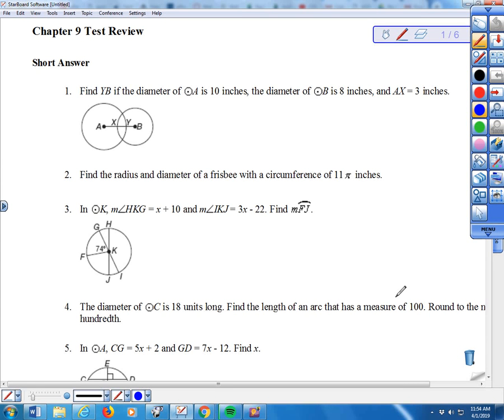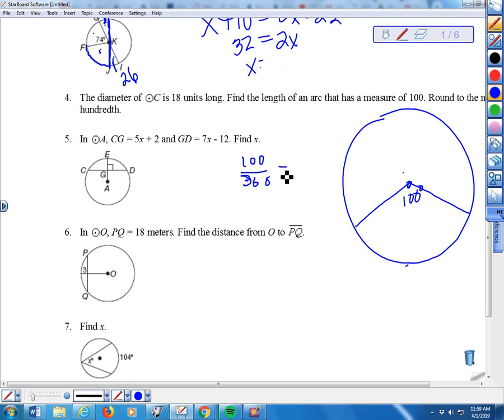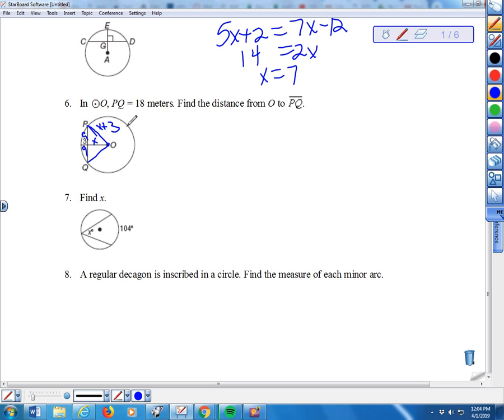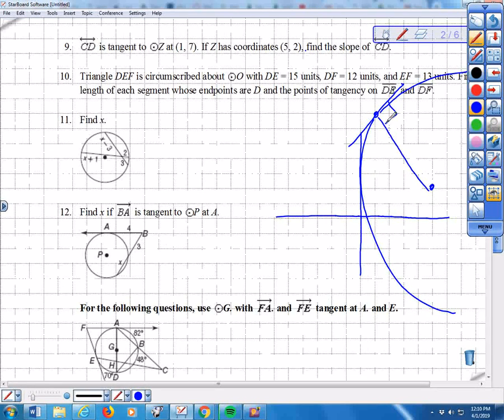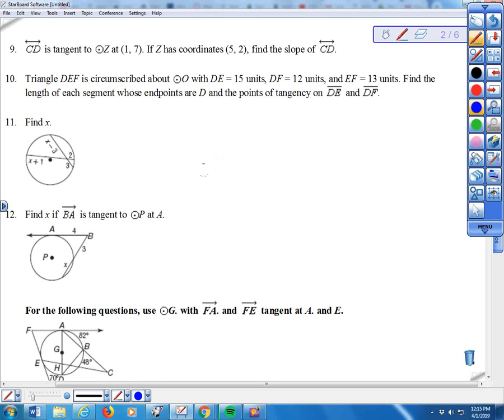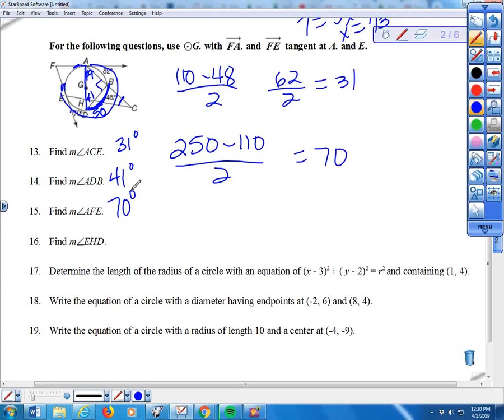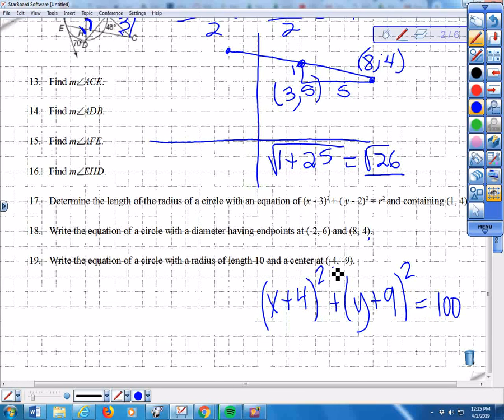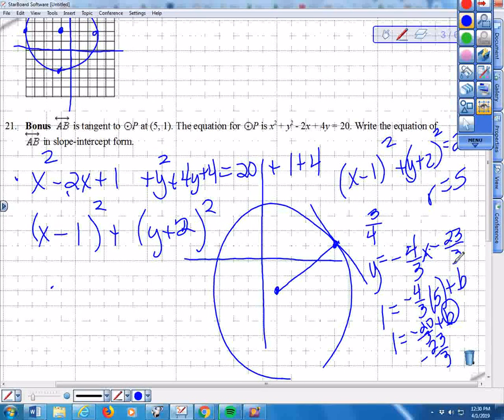Chapter 9 Test Review